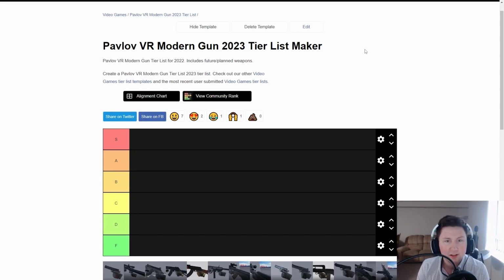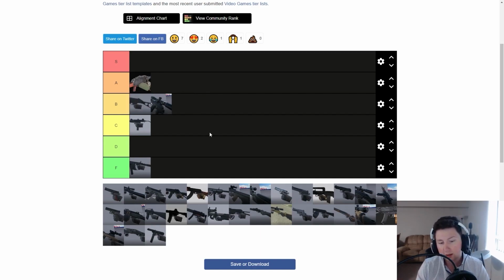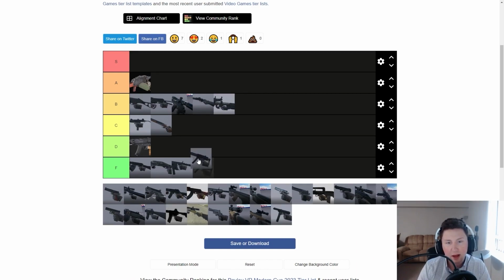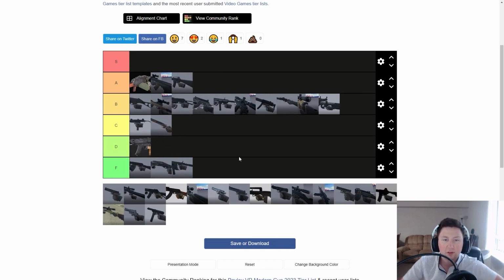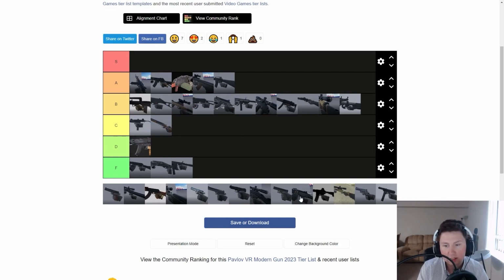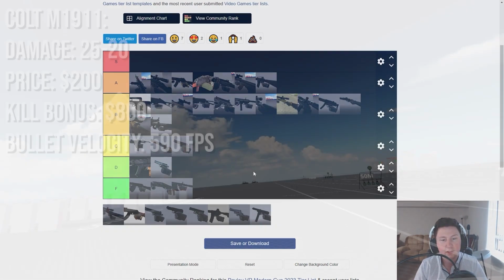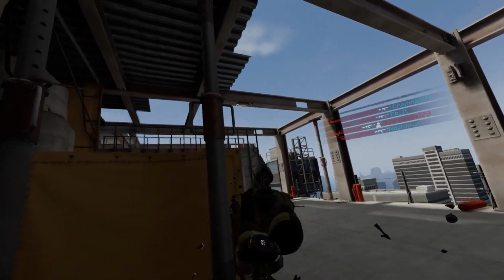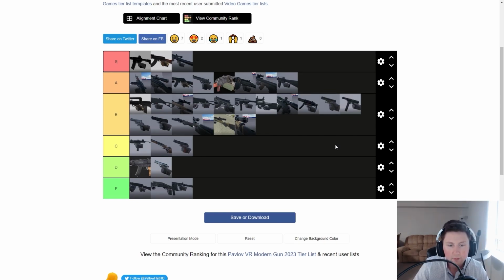ULTIMATE Pavlov VR + Pavlov Shack WEAPON TIER LIST (2023 Update)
Pavlov VR Modern Weapon Tier List For Update 29/Pavlov Shack 2023 Update.

After a long time away, and with Pavlov VR having launched its update (update 29) back in June, and Pavlov Shack updating in August (RC3 going to Live), I figured it was time to make a weapon tier list that accurately reflects the current meta in 2023. The weapons have been factioned off, certain new weapons have been added, and others have had balance changes. If you're new to the game and want to know what the best guns in Pavlov VR are, with extensive explanation, look no further!

This is a comprehensive list of all the modern weapons in the current iteration of the game and how they perform in the SND meta. This list to an extent also accounts for TDM and other game modes featuring these weapons.

(Post upload note: I missed the Tokarev. All you need to know is that its pretty bad)

Edited By: tmas

**LINKS**

Timestamps:

0:00 Intro
0:50 New Guns
1:55 SMG Part 1
3:05 Shotguns
4:20 SMG Part 2
7:45 DMR
8:45 Assault Rifles
13:05 Bolt Action Snipers
14:05 Pistols + Final Weapons
20:45 Outro

If you made it here, thank you for reading and thank you for sticking with me. Again, I am sorry I went totally dark on content creation. I'm hoping to swing back harder than ever as we conclude 2023 and enter 2024! Much love!